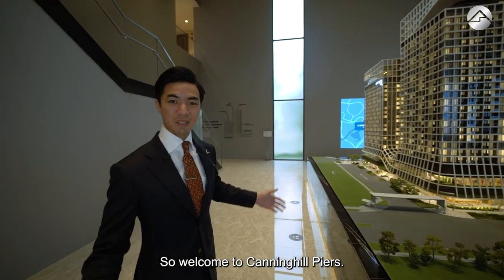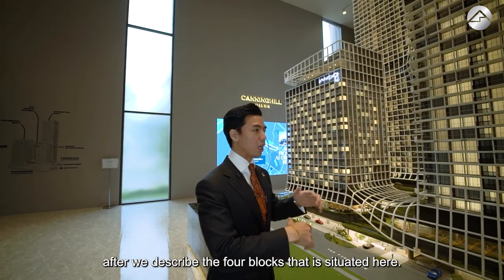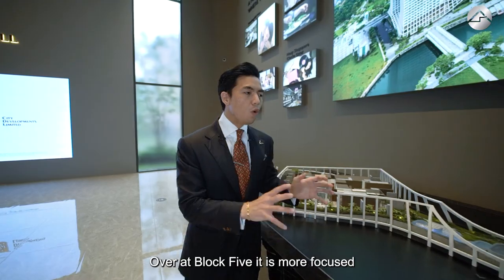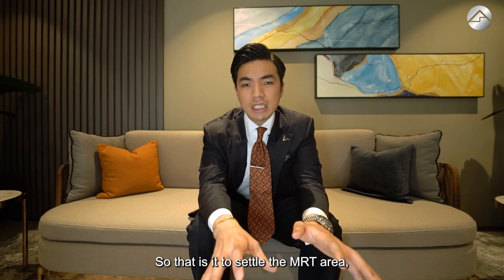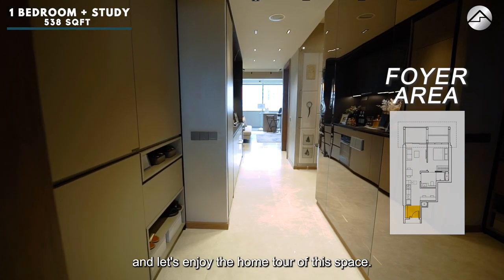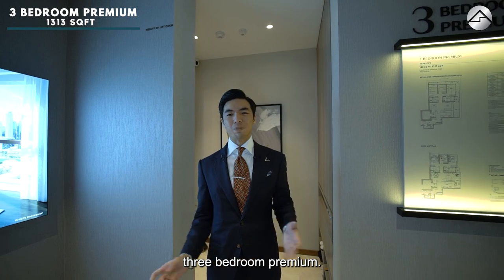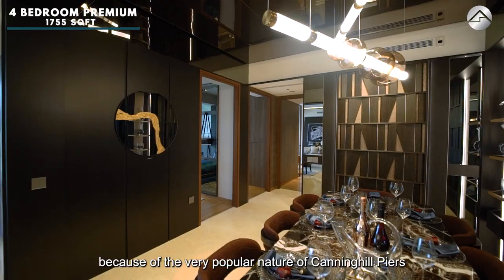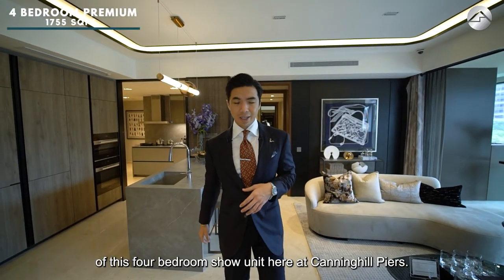Waterfront Integrated Condominium at Canninghill Piers | Home Quarters | BlkBuster Ep 52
Waterfront Integrated Condominium at Canninghill Piers. Canninghill Piers is a 99 years leasehold Condominium. Located at 1 & 5 Clarke Quay, District 06. Canninghill Piers comprises two residential towers, a retail mall, a hotel and serviced residence. With its unblocked views of the iconic Singapore River, Fort Canning Hill and Marina Bay Sands. And directly connected to Fort Canning MRT station. This integrated development will redefine Clarke Quay, a district known for its vibrant nightlife and rich history.

So in this BlkBuster episode, let us bring you along to check out this new iconic building along the Singapore River.

Timestamp:
0:00 Intro
0:31  Project Details
7:46 Smart Home System
7:58 Surrounding Amenities
10:00 Developer introduction
10:40 1 Bedroom + Study 538 sqft
12:02 2 Bedroom + Study 861 sqft
14:27 3 Bedroom Premium 1,313 sqft
16:54 4 Bedroom Premium 1,755 sqft
20:43 Conclusion

Hope you will find value in the information that we have shared and if you'll like to see more content like this do visit and like our page below!

Like our page for more detail:
Home Quarters

Do contact Home Quarters and let us properly expose your unit for sale using our customized marketing strategies just for you!
us at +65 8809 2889/ Whatsapp KC